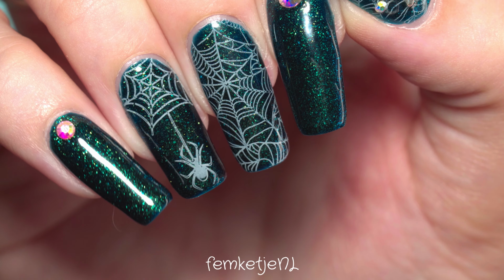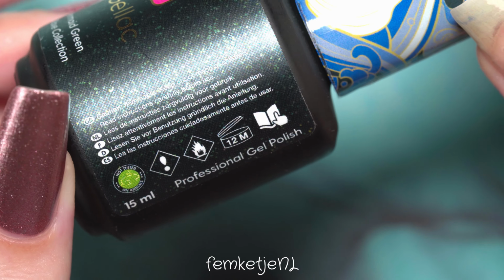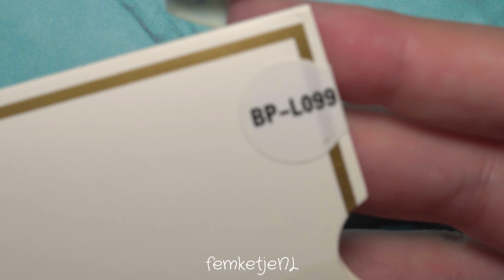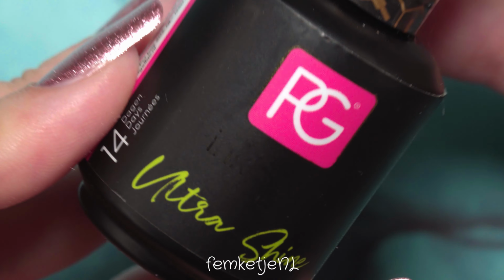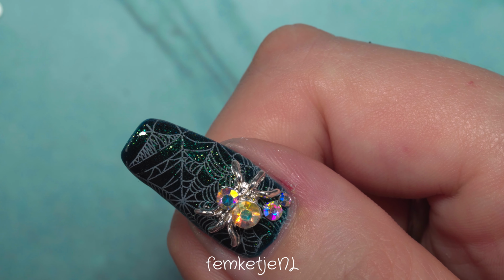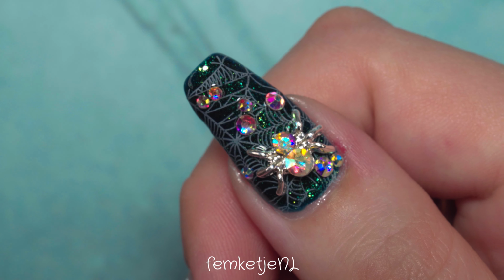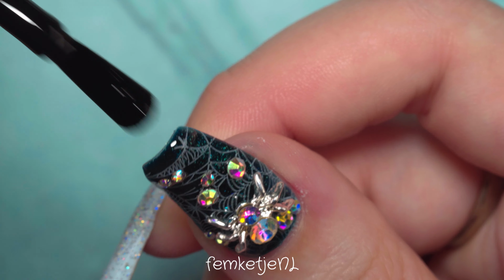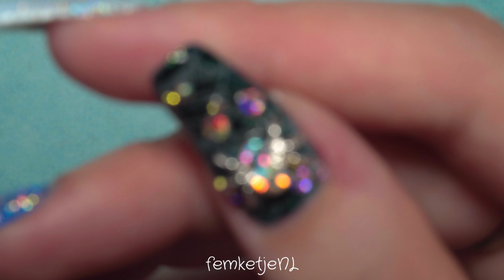🕸️Halloween Spider Nail Art (Pink Gellac Gel Polish)🕷️- femketjeNL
❤🕸️Halloween Spider Nail Art (Pink Gellac Gel Polish)🕷️❤
Unfortunately I am not able to do a ton of different halloween designs this year, but I didn't want to leave out this spider nail art I made on my own natural nails using gel polish by Pink Gellac and some gems :)

x femketje